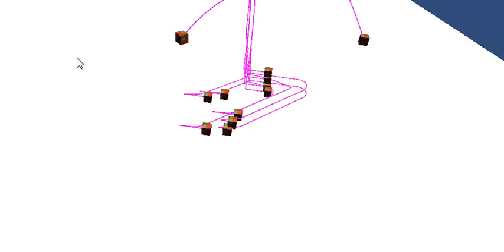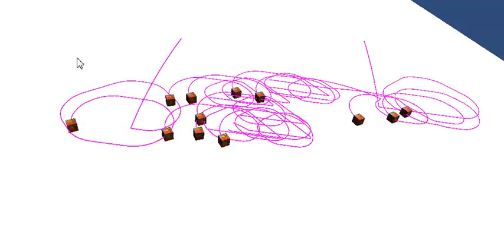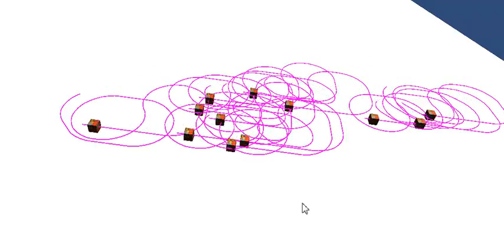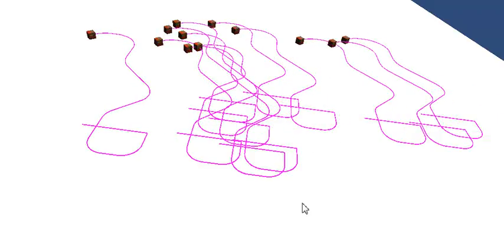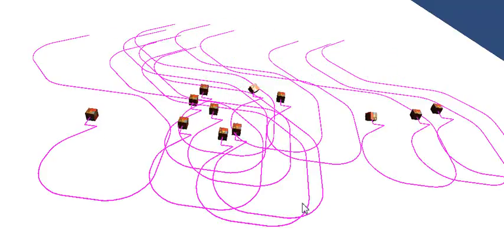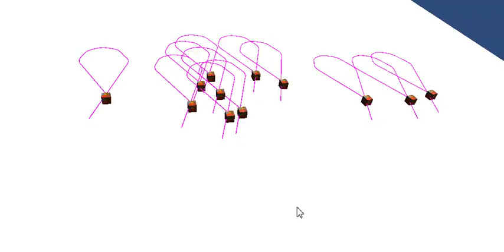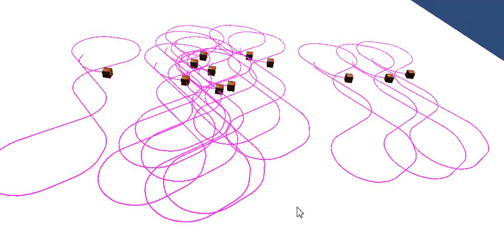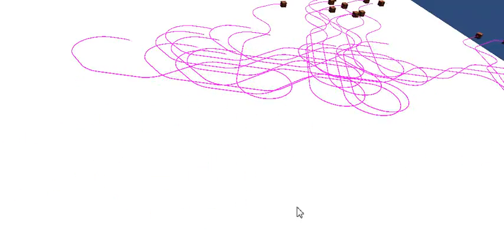Unity: Hour One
Hmmm, this seems pretty easy, guys. Now... how do I convert it from a physics toy into a game with scoring and crap?